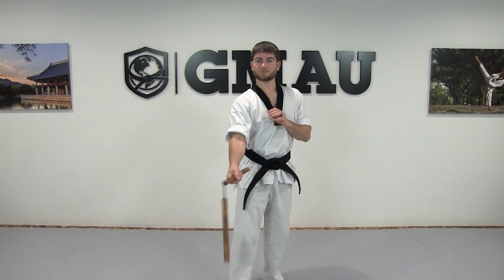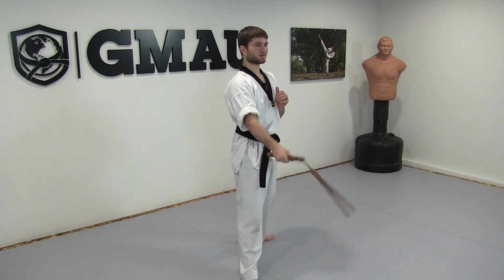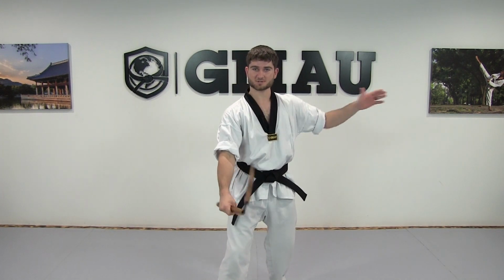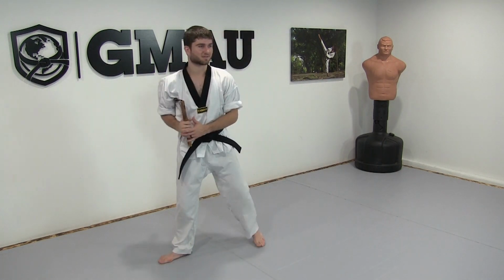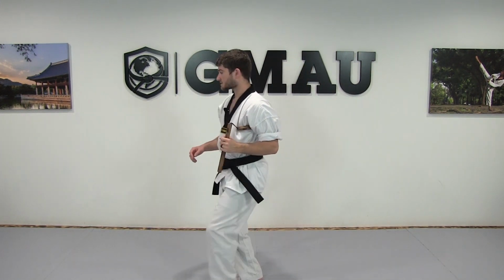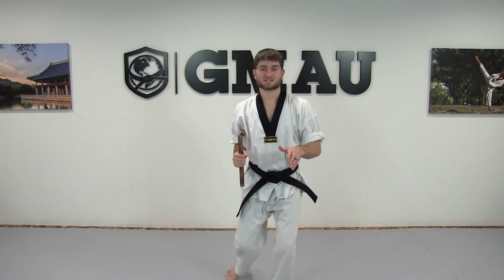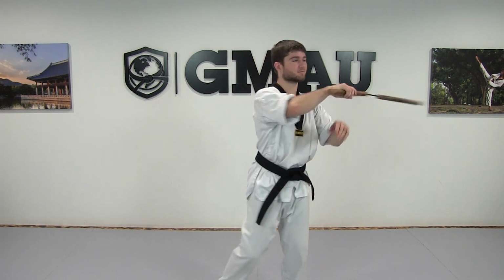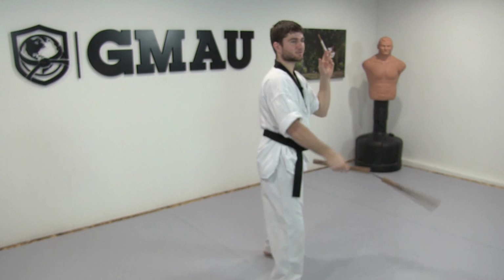Nunchaku - Yellow Chevron - Class 6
Follow along with Instructor Adam Gerrald as he leads you through this Yellow Chevron level class covering: Figure 8s, Switching, Outside Circles, Side Strikes, Front Strikes, Around the Neck, Blitz Kata, and Freestyle use of the weapon.

00:15 - Inward Figure 8 (Switching Arms)
01:19 - Outward Figure 8 (Switching Arms)
03:09 - Inward to Outward Figure 8
05:13 - Front Switch with an Outside Circle
06:48 - Inward Figure 8 to Side Strike
10:22 - Outward Figure 8 to Front Strike
13:36 - Blitz Kata
20:33 - Around the Neck Part 1 Practice
22:58 - Freestyle